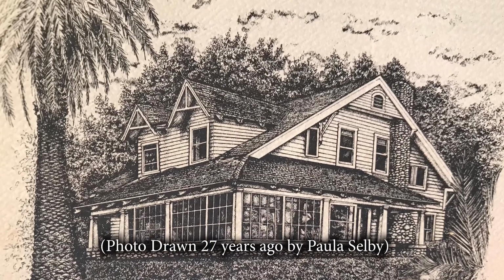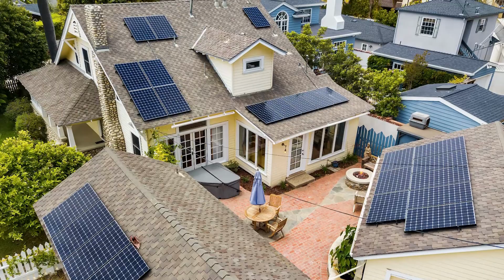The Selby Team on StoryHouse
🎬New Video❗️We were invited by the Story House team to tell the story behind our listing on Beaumont Ave. 🤩Check out the full segment!